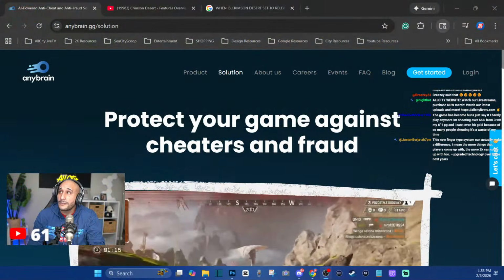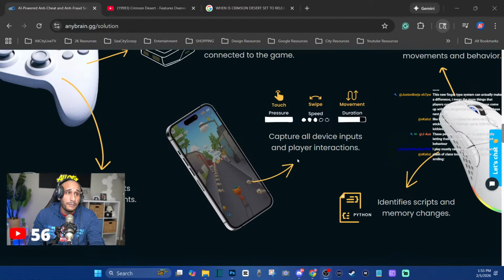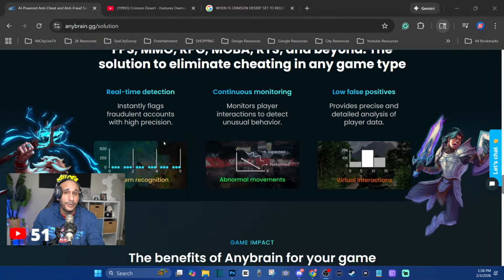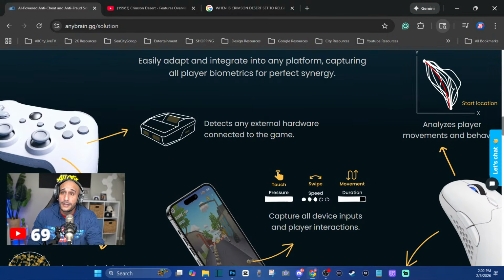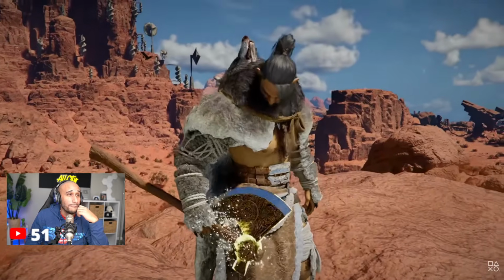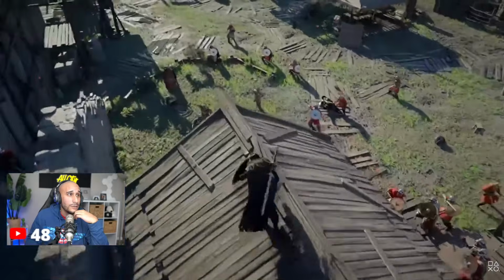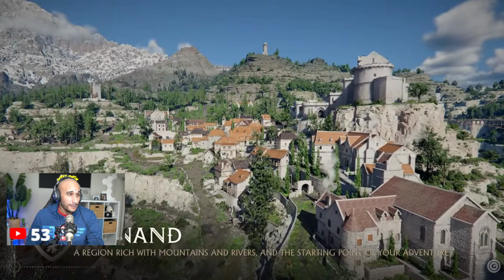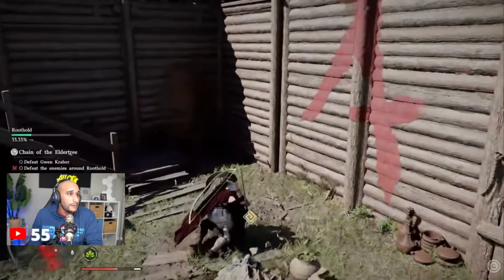NEW FINGERPRINT ANIT-CHEAT| NBA 2K26 NEWS UPDATE